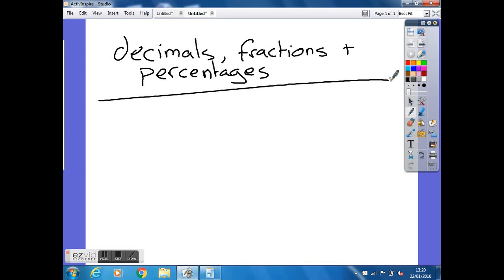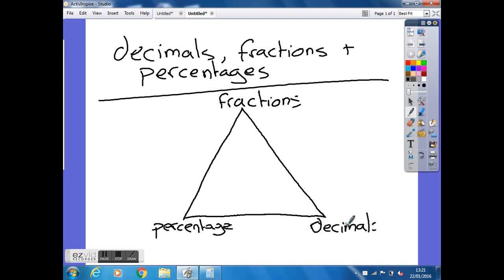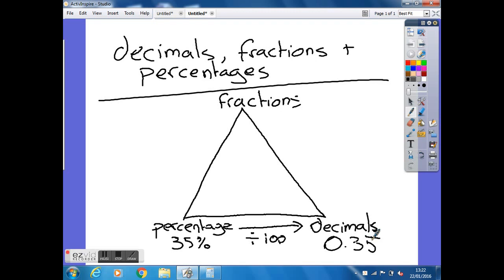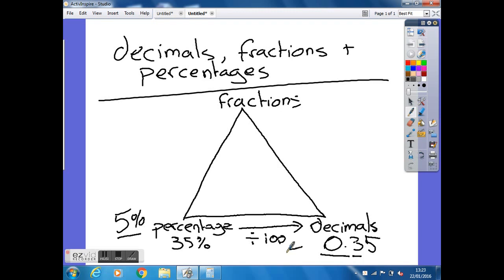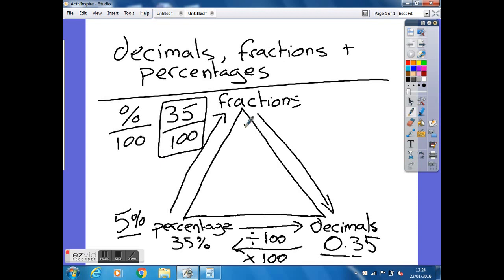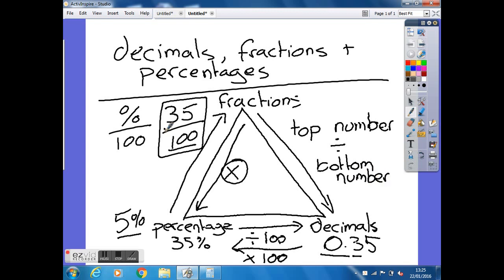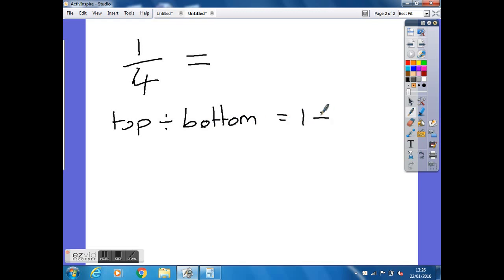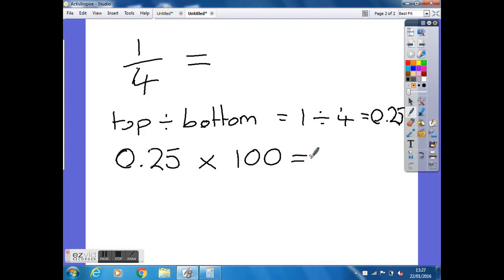Conversion Triangle (Percentages, Fractions, Decimals)